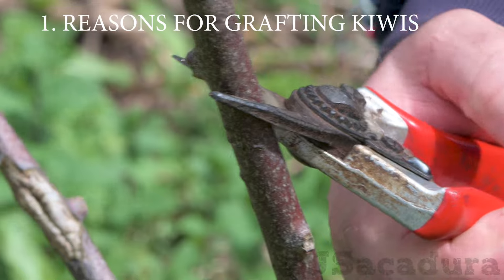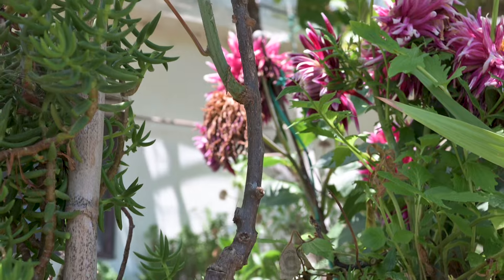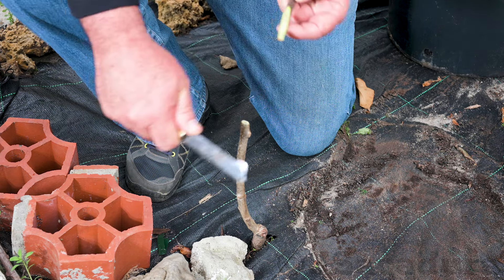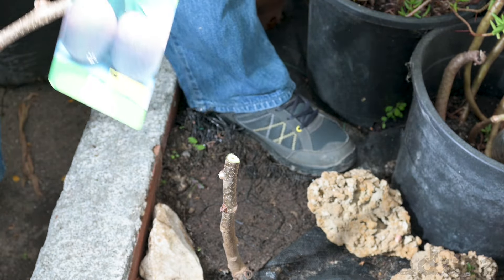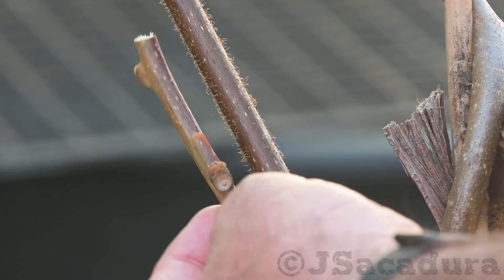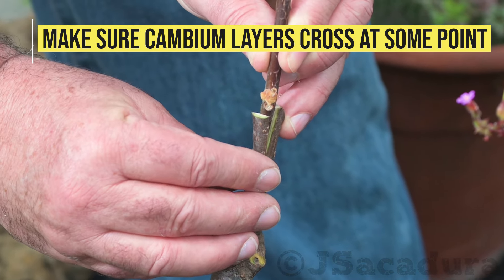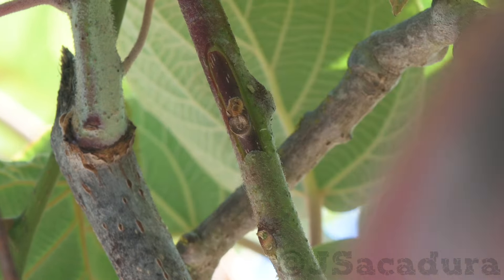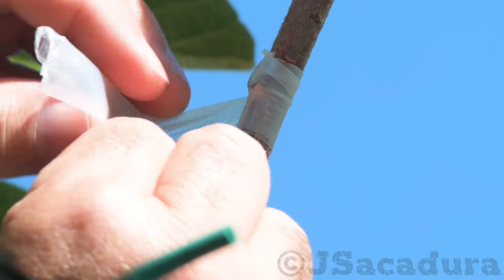BEST GRAFTING techniques to GRAFT KIWIFRUIT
If the kiwifruit you planted is not very good use these grafting techniques to graft your preferred kiwi varieties to healthy and vigorous rootstocks. When your kiwi plant doesn’t produce where you live you can use the established root system and graft other varieties. Changing varieties is easy. Obtain a few scions of better varieties and use one of the grafting techniques shown in the video. Grafting to a well-adapted rootstock will also avoid many of the problems of growing more delicate kiwi varieties on their own roots.
 To know more details about the grafting techniques used in the video check the channel for grafting technique specific videos.
Table of contents:
0:00 – Intro
1. Reasons for grafting kiwis – 00:09
2. Best rootstocks - 02:16
3. Selecting a grafting technique - 03:09
4. Grafting and follow-up Tips - 08:06
WEDGE Grafting Technique | 3 reasons to use WEDGE Grafting instead of BARK Grafting on Fruit Trees